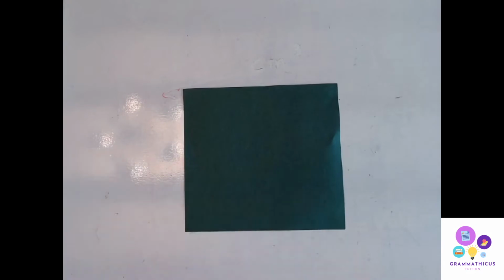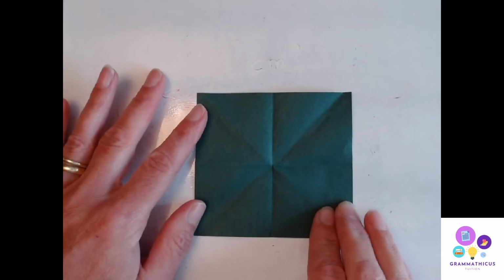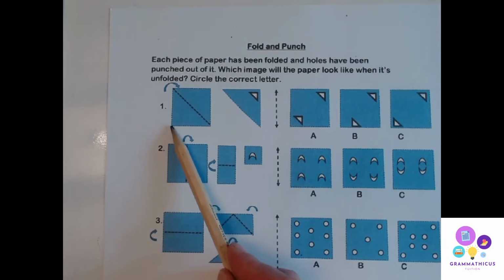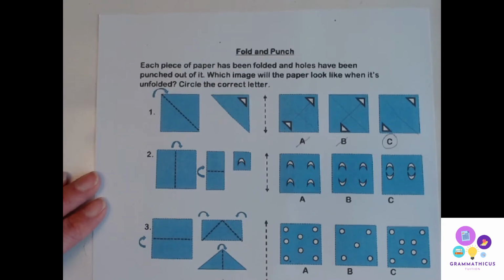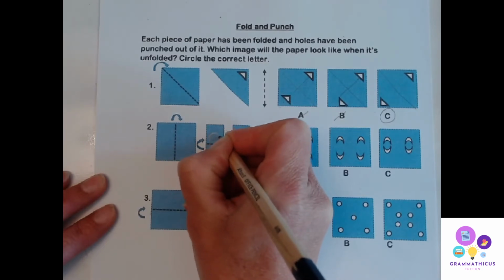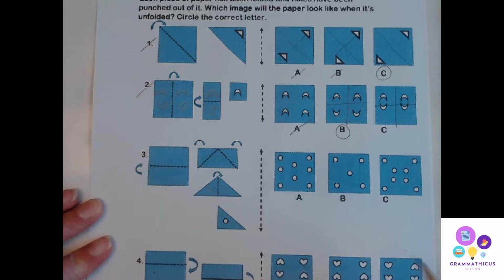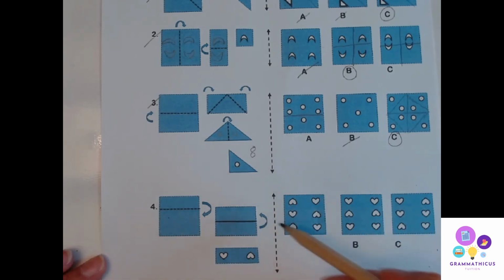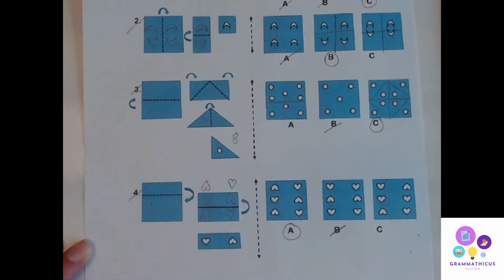11+ Non-Verbal Reasoning Tutorial - Fold & Punch